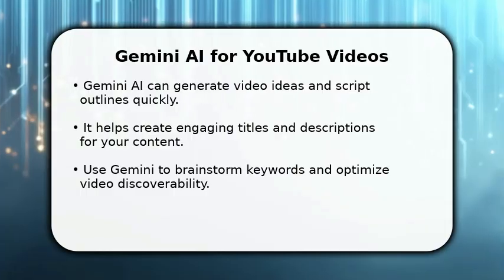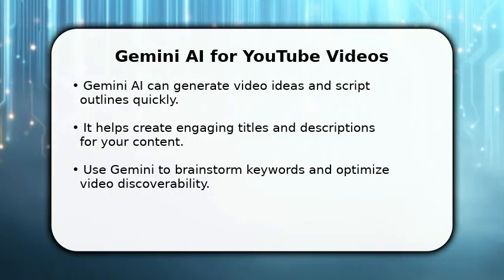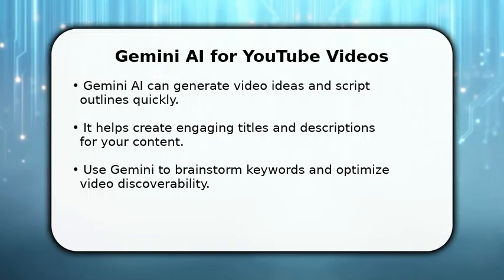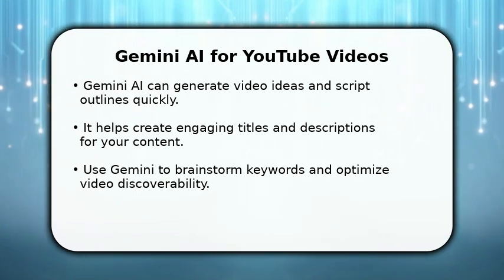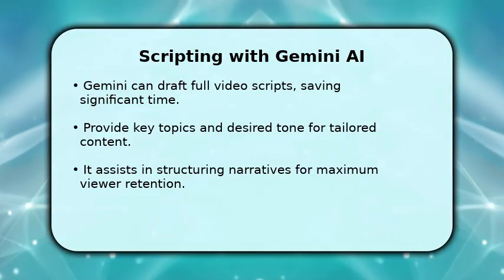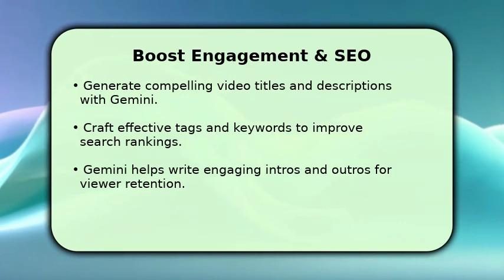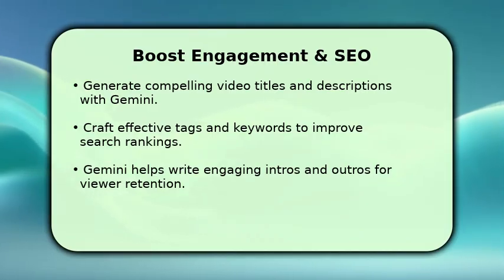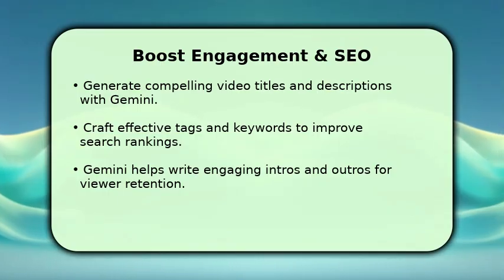How to Use Gemini AI for YouTube Videos (Easy Method)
▸ (t) Discover how to leverage Gemini AI for creating engaging and informative YouTube videos. Learn the easy steps to integrate this powerful tool into your content creation workflow. From scriptwriting to video editing, we'll cover it all.